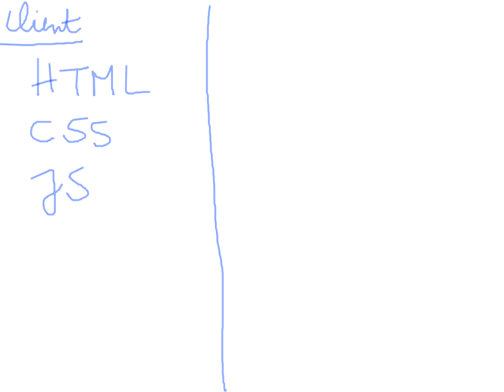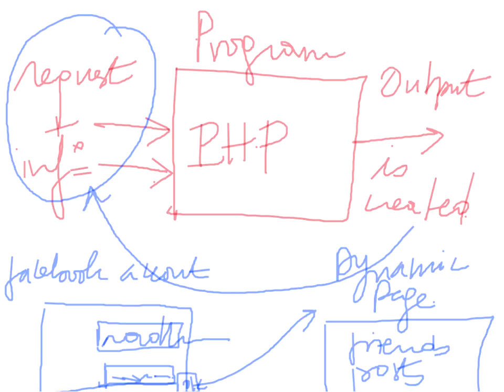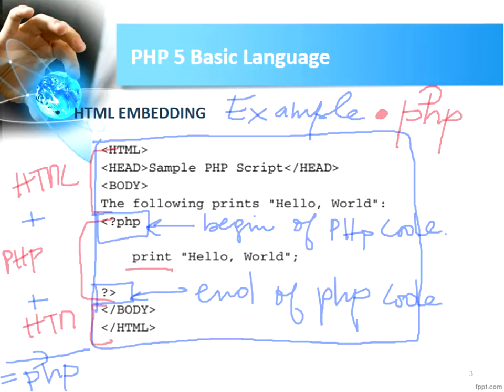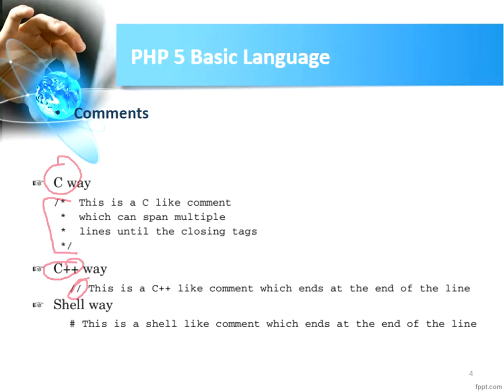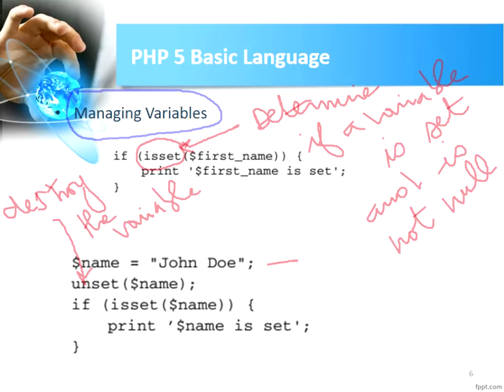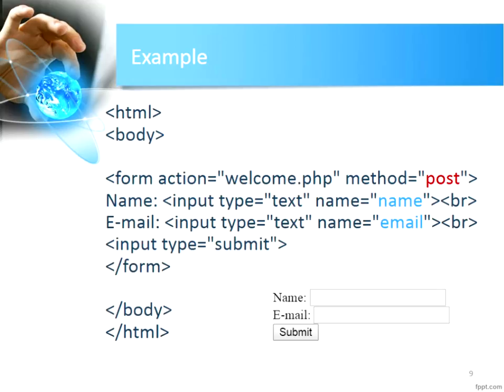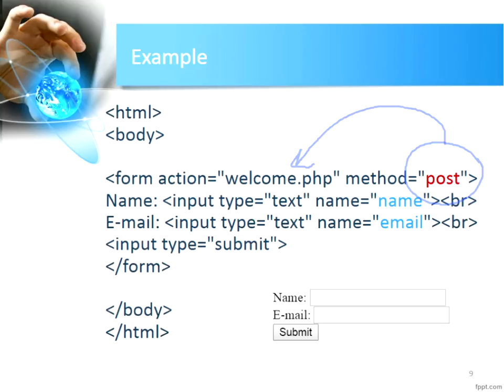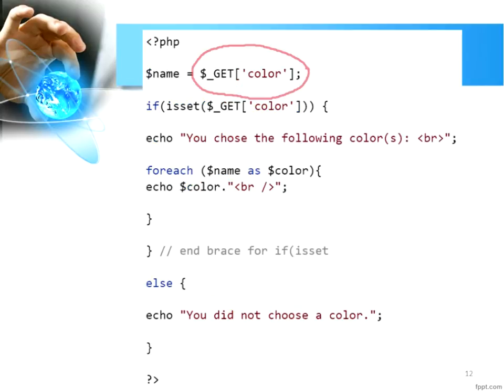IT230 web technology Jeddah-Female week 7 php 5 ( part 1 )